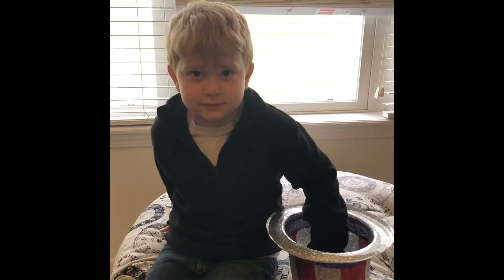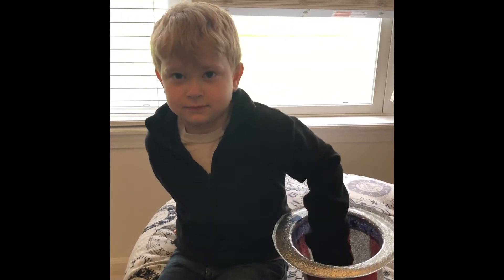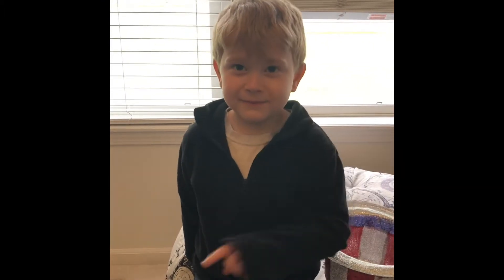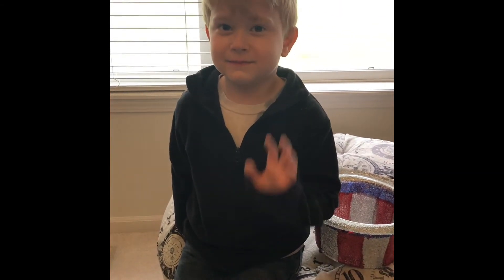Flint Rep Virtual Class - Magic Hat